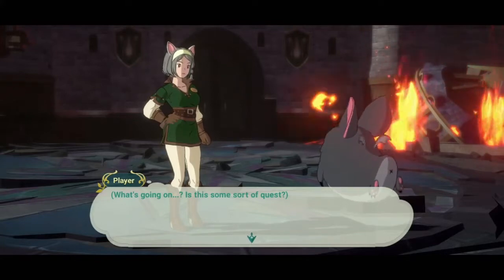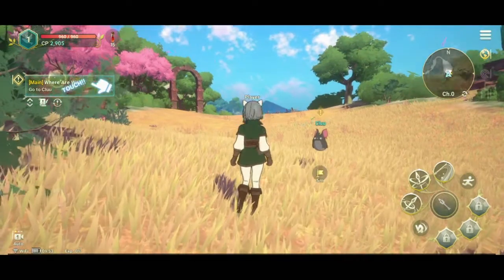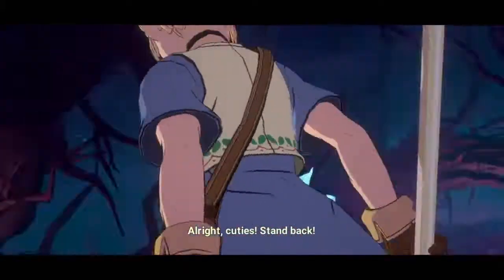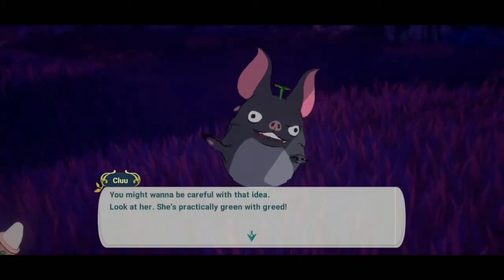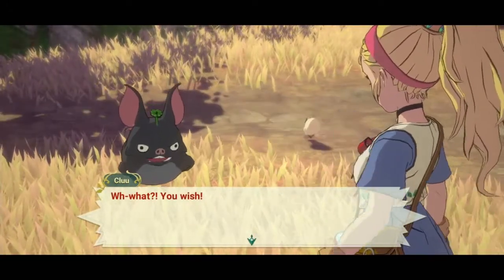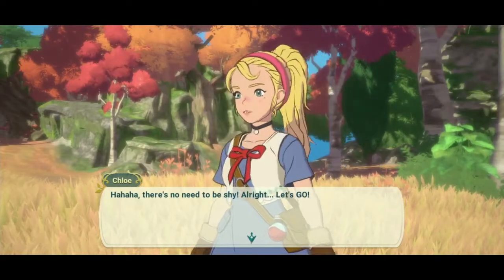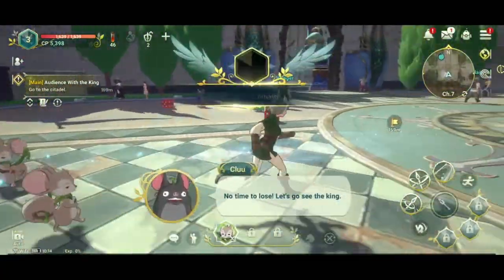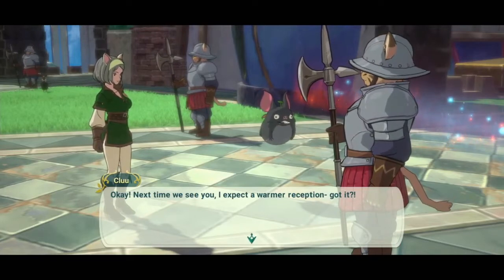Ni no Kuni Cross Worlds - Mobile Game Quickplay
Ni no Kuni, popular console RPG, with worlds and creatures created from the talents at Studio Ghibli, release their highly anticipated mobile MMO globally this week.

Join me as I take on the beginning quests in this new world, as we journey to combat the dark forces that are sweeping the land!